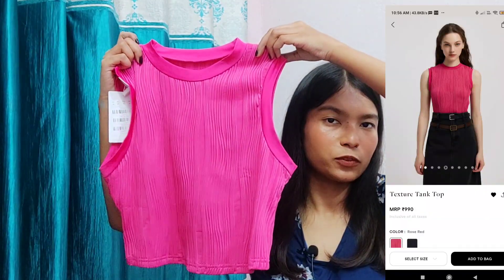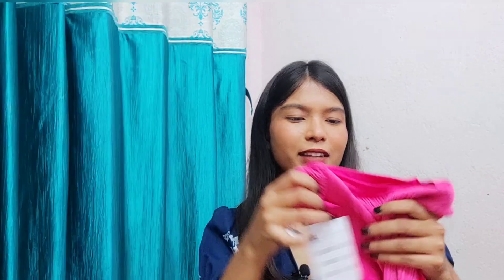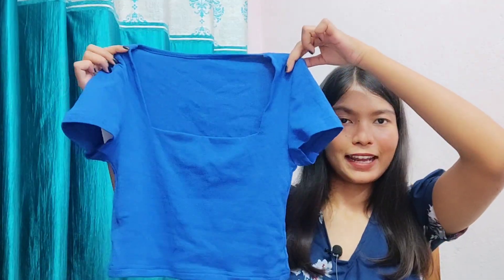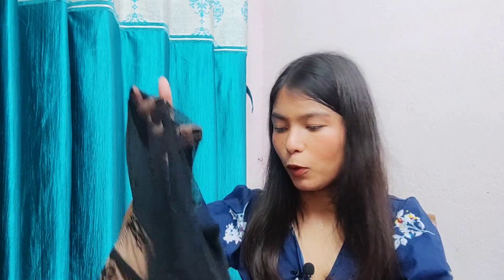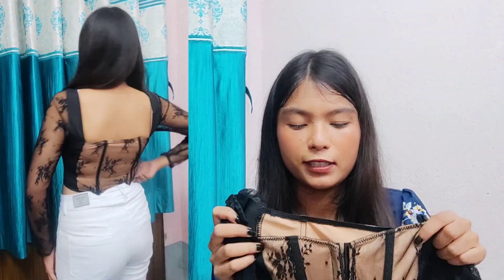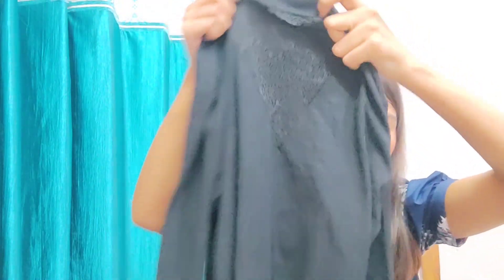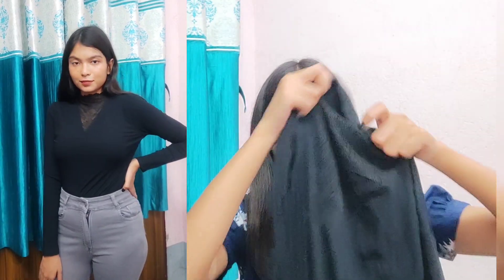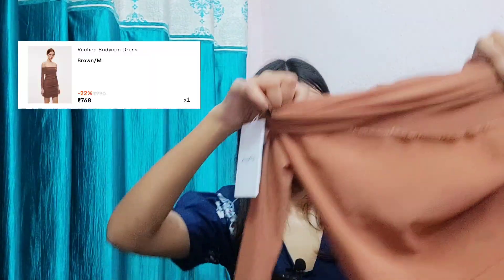Huge URBANIC Haul❤ || Tops and Dresses that you NEED|| starting from ₹768|| HopesHub:-)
Hello everyone I am Sanchari